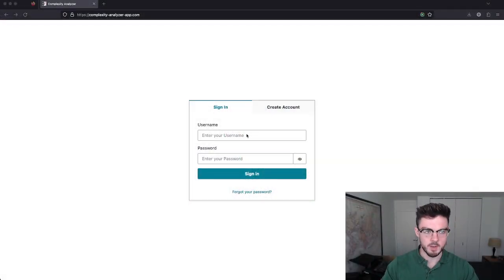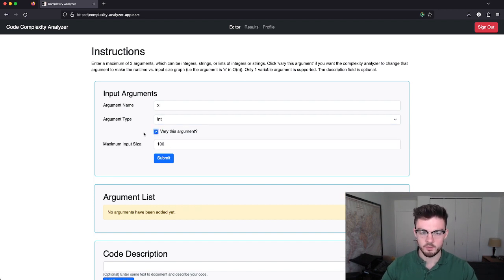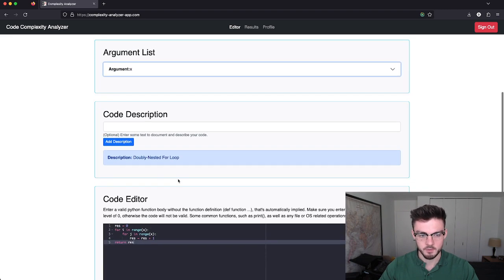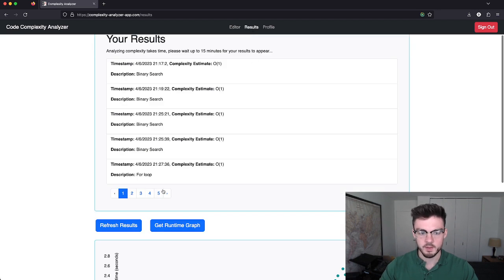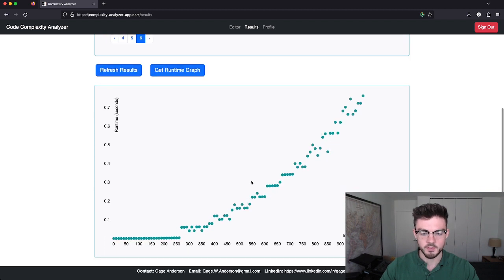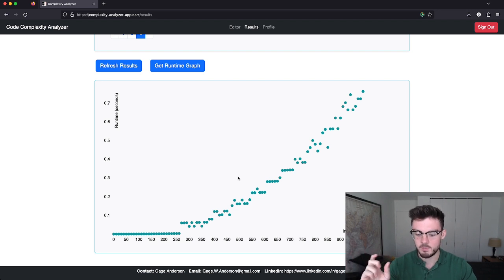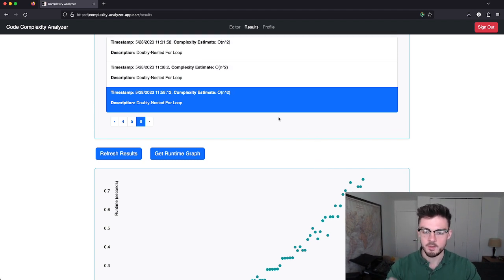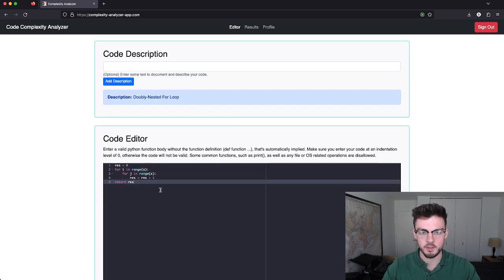complexity analyzer app tutorial final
A tutorial for my Big-O Complexity Analysis Web Application.